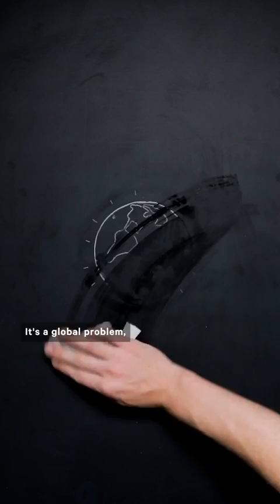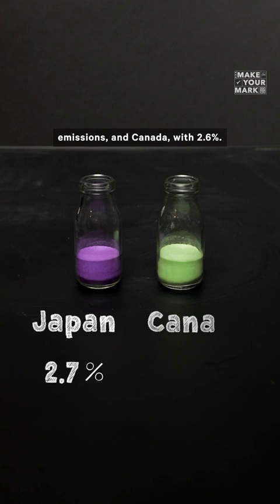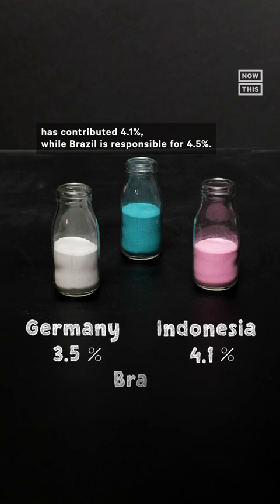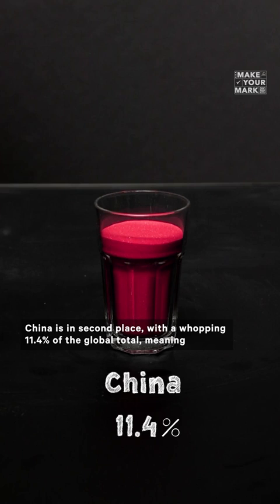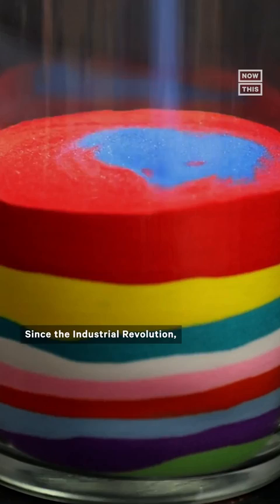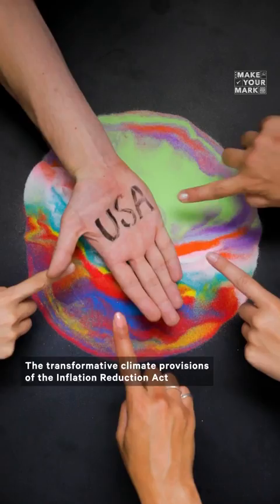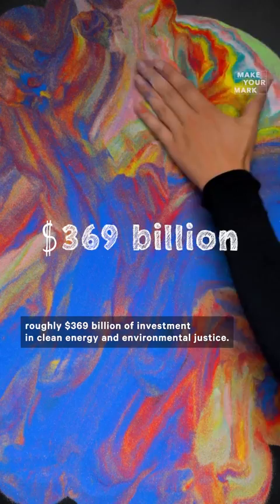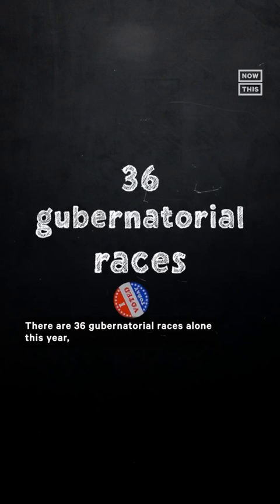Climate Change's Biggest Culprits: Which Country Is #1?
The U.S. is historically the largest contributor to the climate crisis — here’s how voters can help clean up that mess.